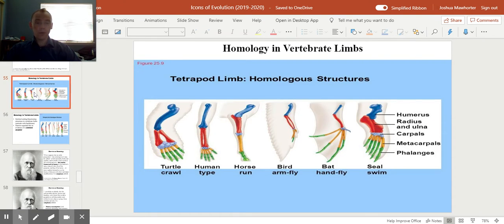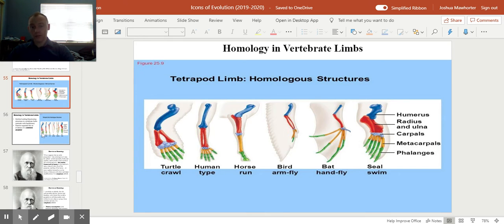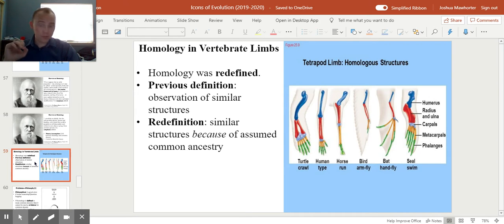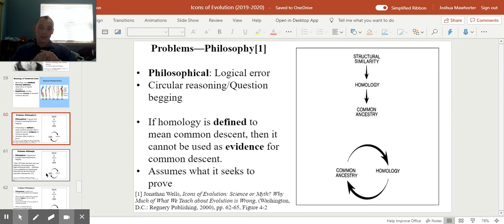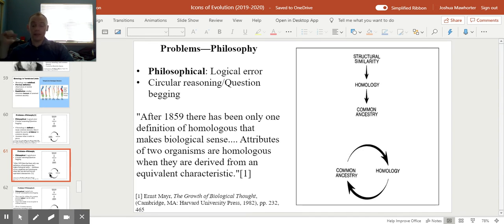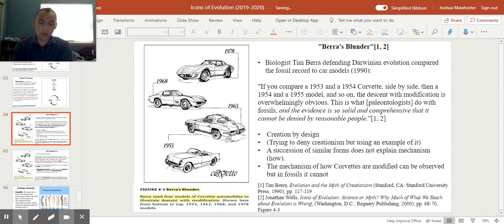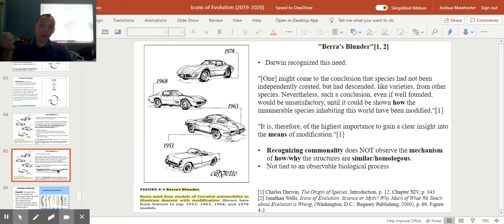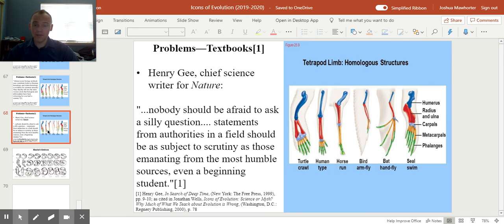Homology in Vertebrate Limbs (Icon of Evolution)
Argument from homology/similar structures is commonly used in textbooks as descent from a common ancestor.

“If we suppose that an early progenitor—the archetype as it may be called—of all mammals, birds and reptiles, had its limbs constructed on the existing pattern,...the similar framework of bones in the hand of a man, wing of a bat, fin of the porpoise, and leg of the horse… at once explain themselves on the theory of descent with slow and slight modifications."[1]

Yet an empirical observation has been redefined, leading to several errors in logic, not to mention empirical science.

[1] Charles Darwin, The Origin of Species, Chapter XIV, p. 335; Chapter XV, pp. 366, 352